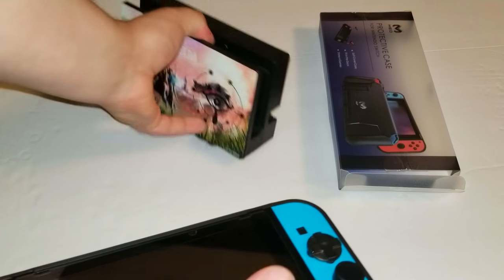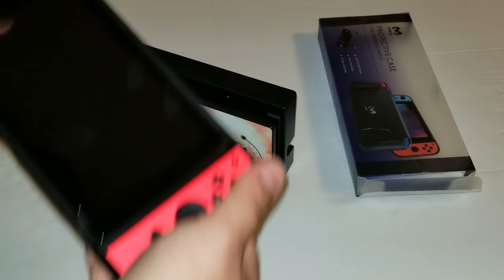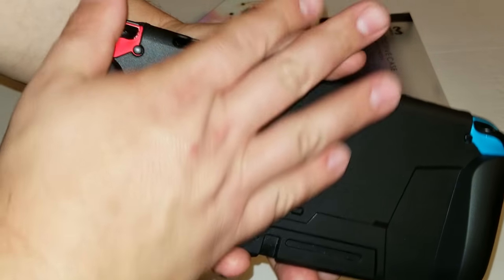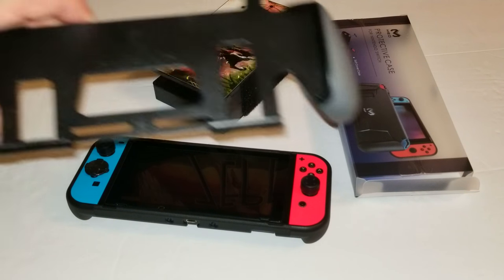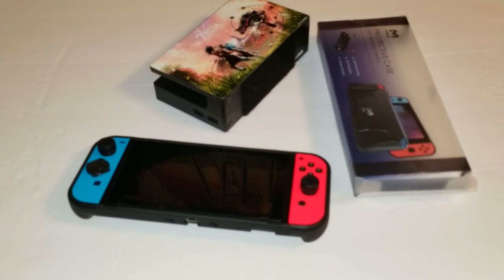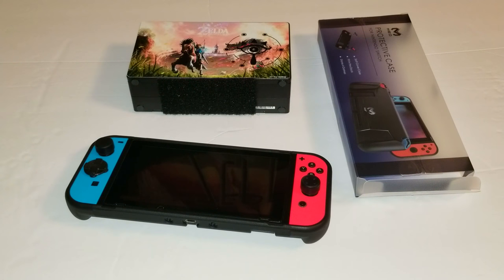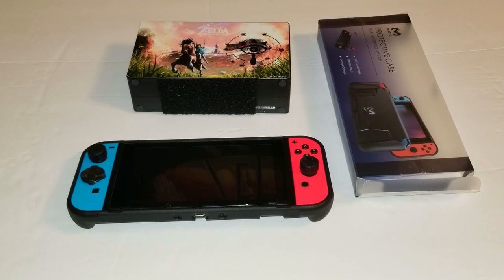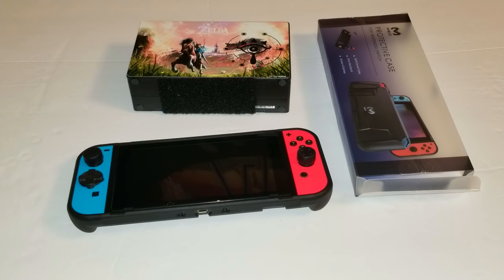$12. dockable Switch grip case(Meo)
A dockable case for your Switch that doesn't cost $50.! 😊👍